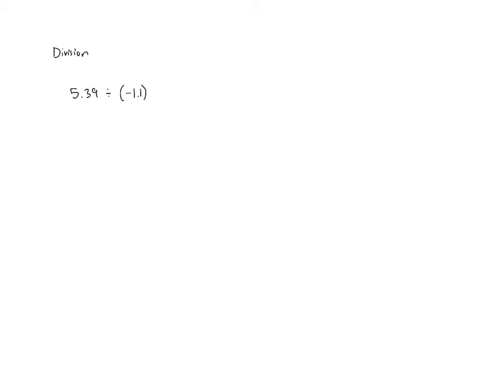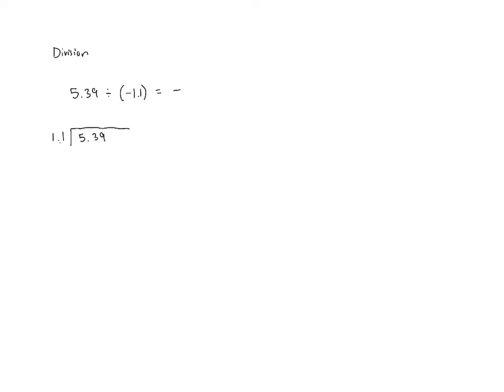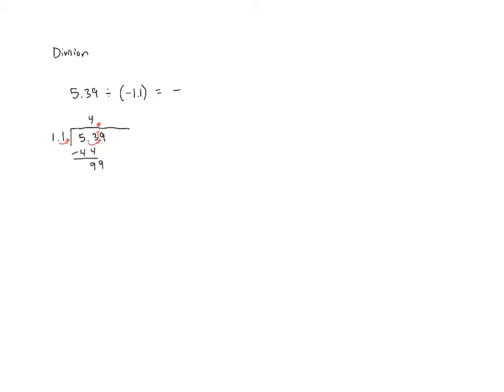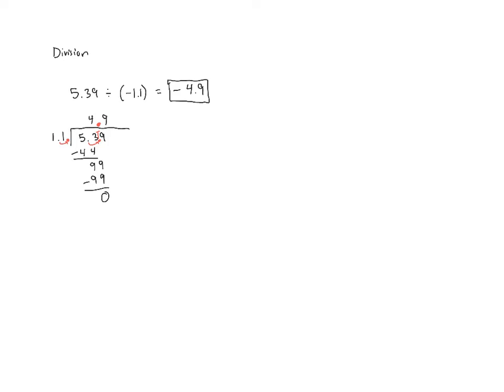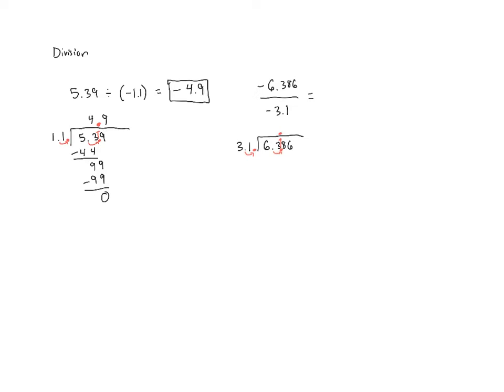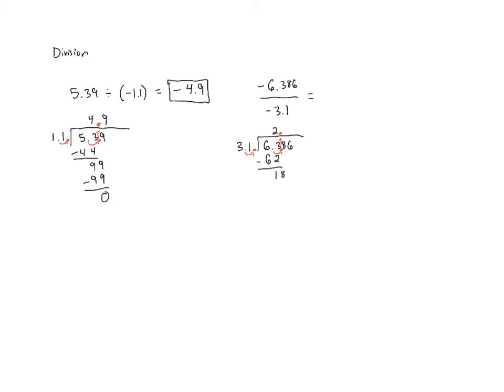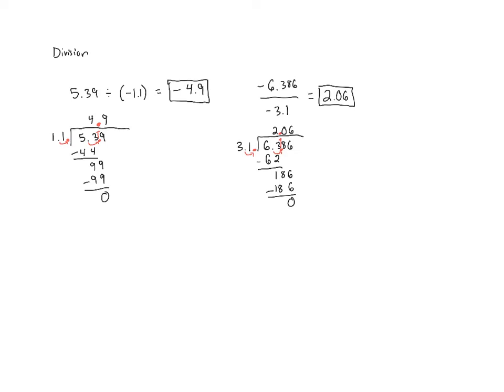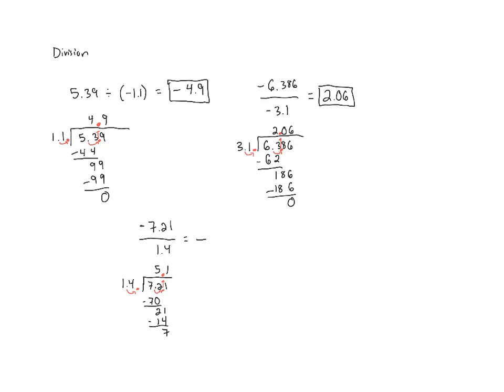M40N3 - Arithmetic with Decimals (Part 2)